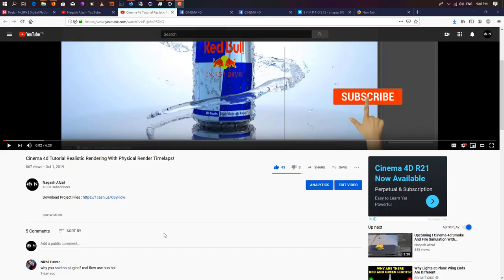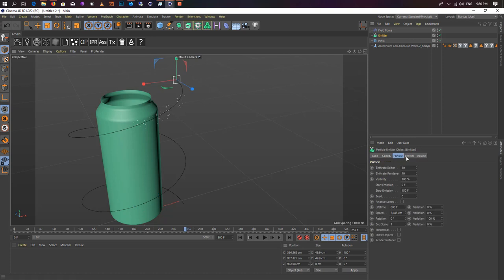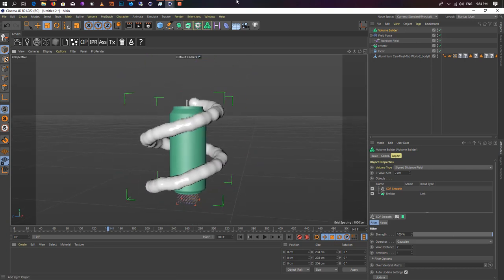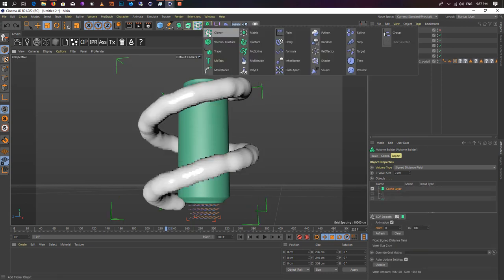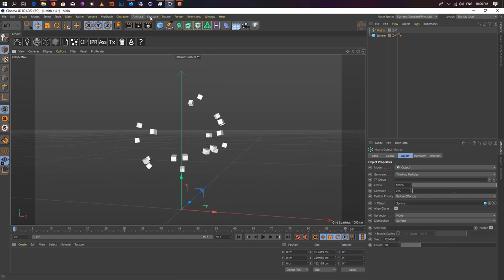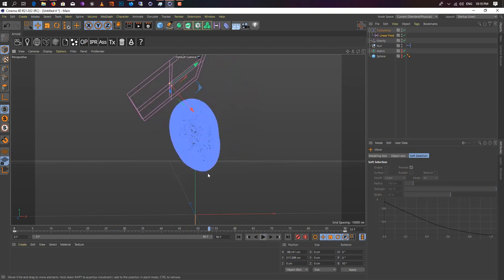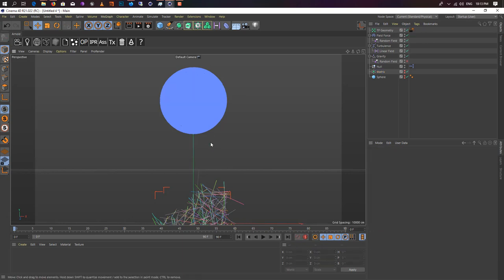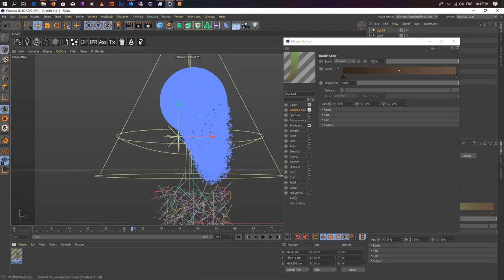Fluid Simulation & Particle Simulation in cinema 4d r21!